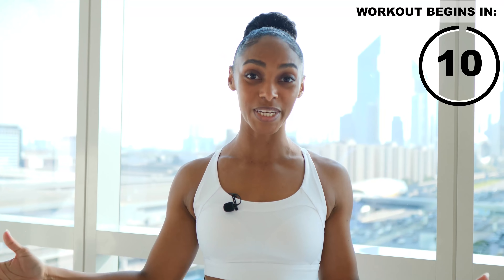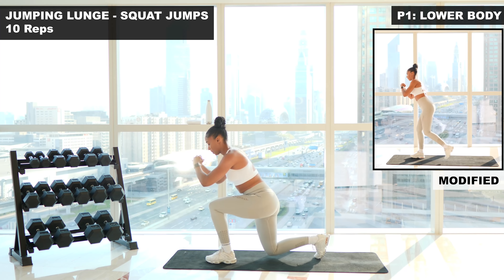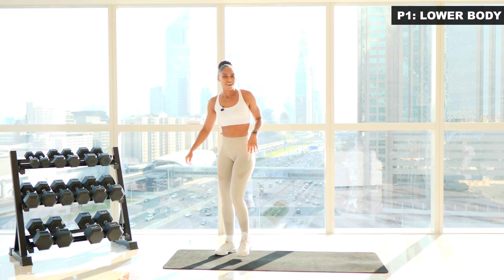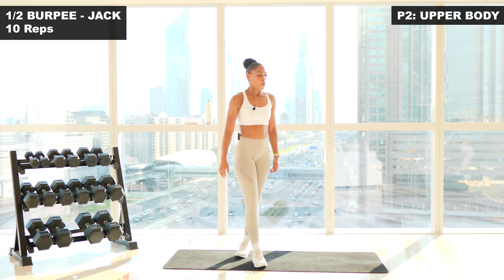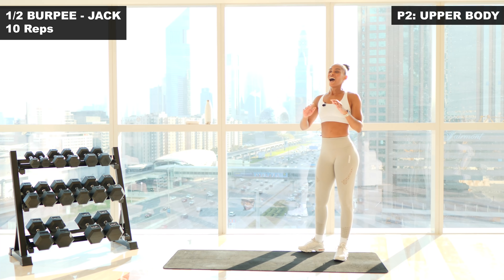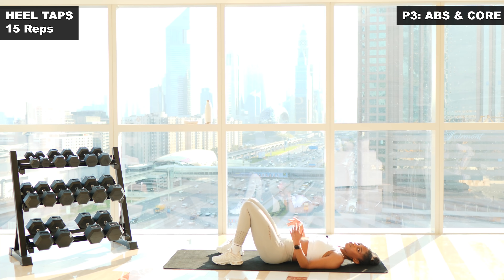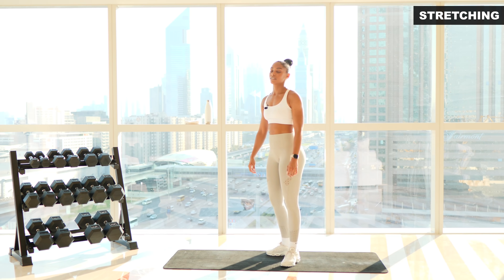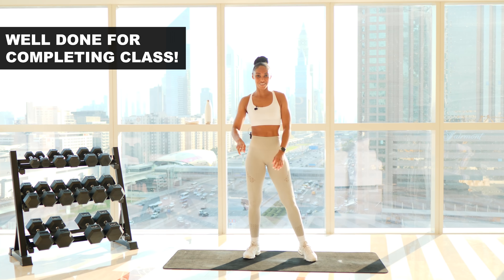Intense Bodyweight ONLY Full Body Workout | Session 11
Hey Squad, I hope you have fully enjoyed the Guided Training Series! Well done to all of you that are up-to-date as we approach the final sessions 🎉

If you are new here and want to follow this workout series, please start with session 1. I will be guiding you through each exercise and giving you form tips, cues and little reminders as we move. The pace of the workouts are far from intimidating but intense enough to spark the change that your body needs!

This series has a full body focus and is designed to benefit all fitness levels. The workouts include modifications (where necessary) and are designed to increase your strength, sculpt your body and help you lose excess pounds in the process!

There are 12 total classes in a season.

You should complete each workout 1-2x in the week!

This is a very exciting series that will fast help you achieve your fitness goals as well as keep you feeling confident & happy!

Share this workout experience with family and friends so we can all get fit together!

Install the MrandMrsMuscle iOS & Android Mobile App today!
* Workout Challenges
* Workout Calendars
* Meal Plans
* Workout Classes
* Real-Time Workouts
* Hundred's of HIIT Classes
* Extensive Recovery & Rehabilitation Stretch Videos

You should be aware and understand that when participating in any exercise or exercise program, there is the possibility of physical injury. If you engage in this workout, exercise or exercise program, you agree that you do so at your own risk, are voluntarily participating in these activities, assume all risk of injury to yourself, and agree to release and discharge MrandMrsMuscle from any and all claims or causes of action, known or unknown, arising out of MrandMrsMuscle's negligence.